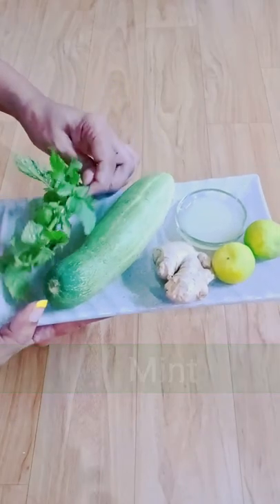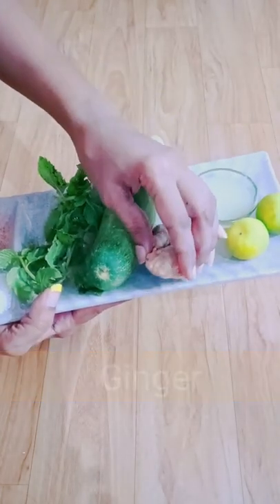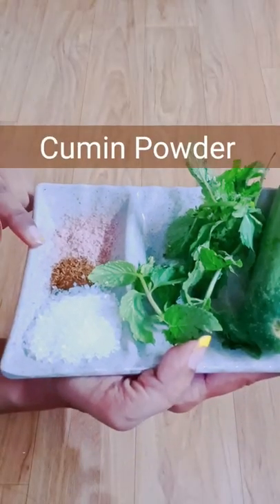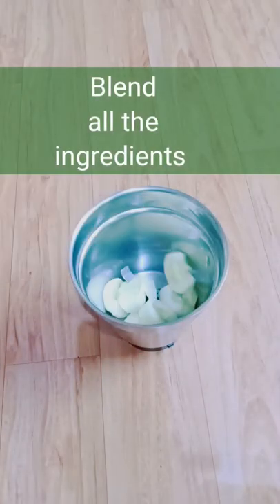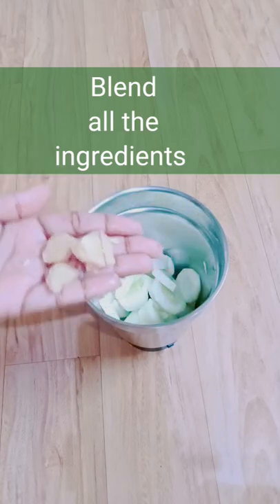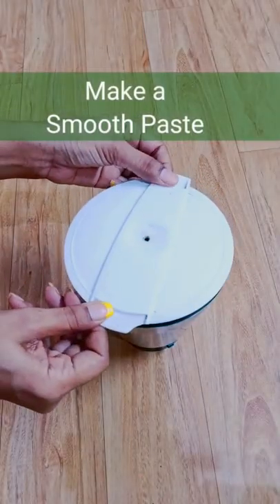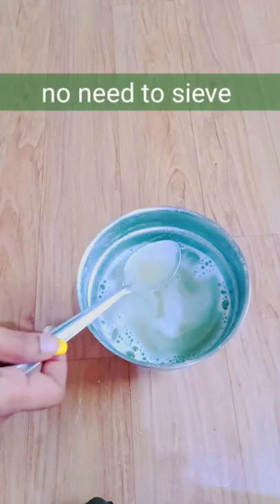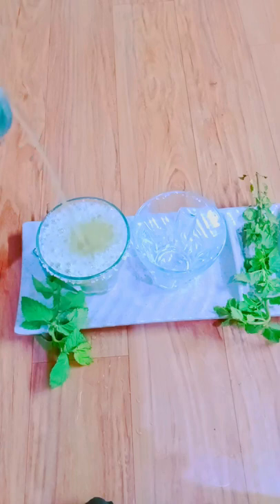Cucumber mint cooler